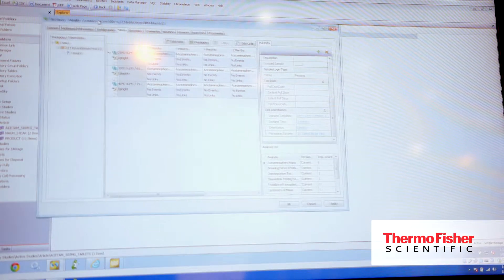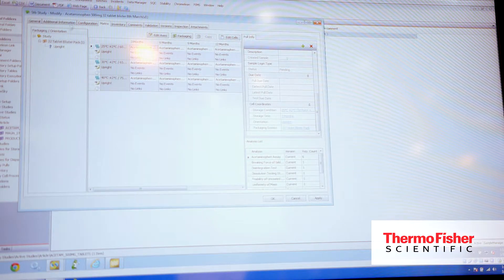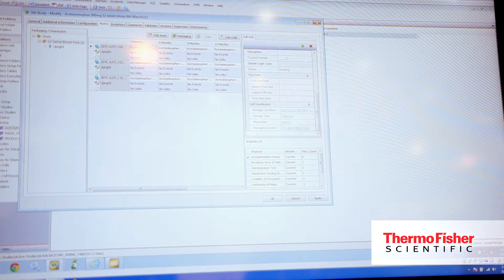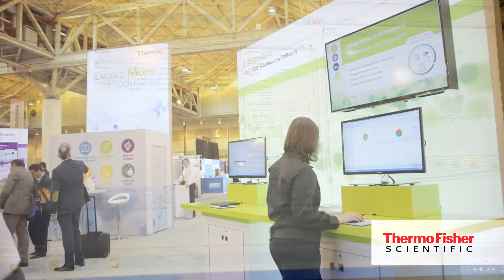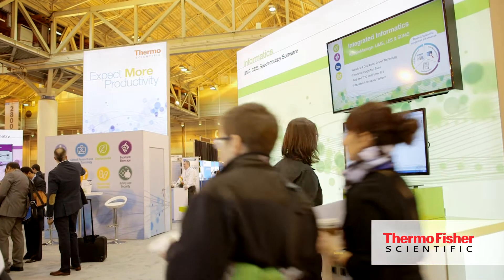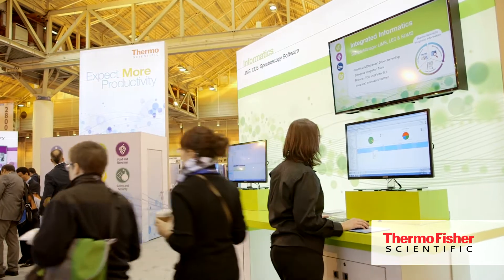SampleManager Stability improves your Processes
Learn about the Thermo Scientific SampleManager Stability. It organizes pharmaceutical research data and tracks inventory to improve workflow. SampleManager also automatically calculates the expiration date of a product throughout studies to verify label claims.